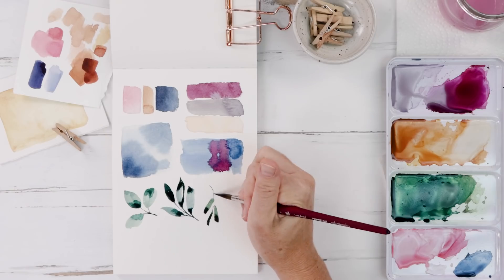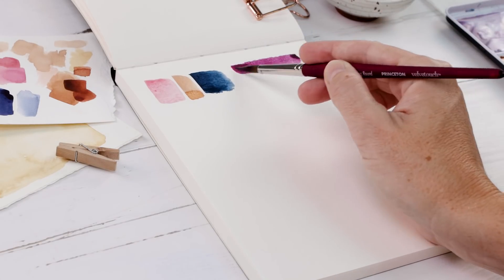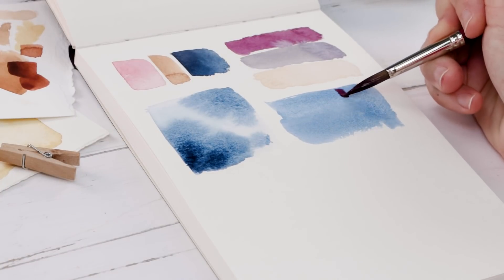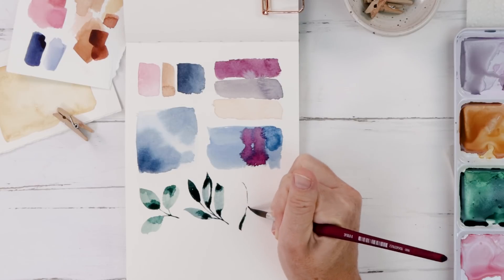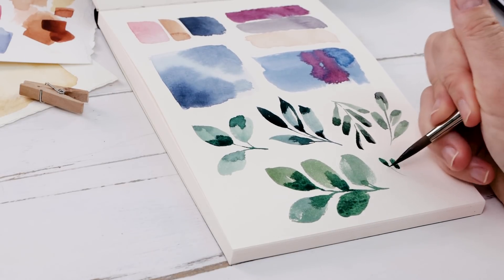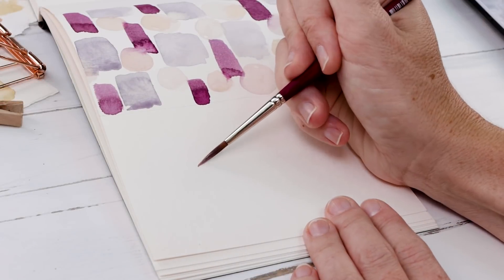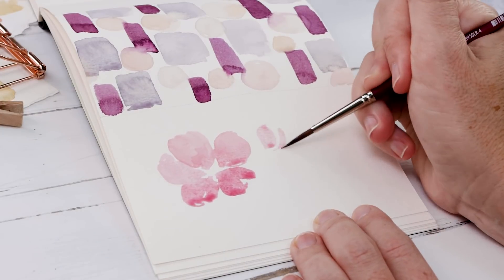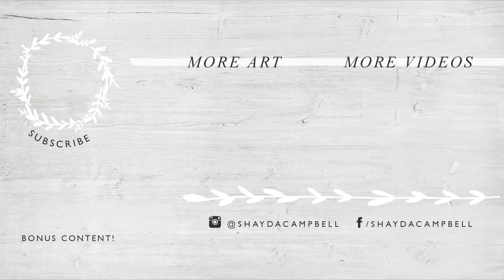Simple Watercolor Warm-Ups | Unlock Your Creativity!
Sometimes the hardest part of watercolor painting is just getting started. The most common concern I hear from beginners is that you are scared to put paint on the page. I totally understand, especially since art supplies are expensive. So in this video I’m giving you my best (and easiest!) watercolor warm-up ideas, these are exercises you can use to start painting without fear. Because creativity is play, and breaking through that creative block can be fun!

Get BONUS CONTENT!

SUPPLIES

Strathmore Watercolor Sketchbook

ADDITIONAL TUTORIALS

CHAPTERS

00:00 Intro
00:19 Supplies
00:37 Color Palette
01:04 Wet Into Wet
02:01 Paint Leaves
03:10 Paint A Pattern
04:31 Paint What You Love

THEME MUSIC